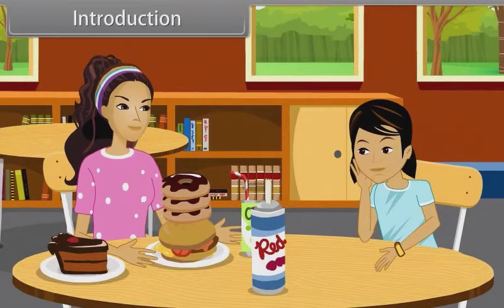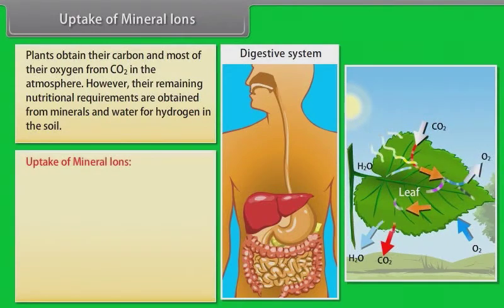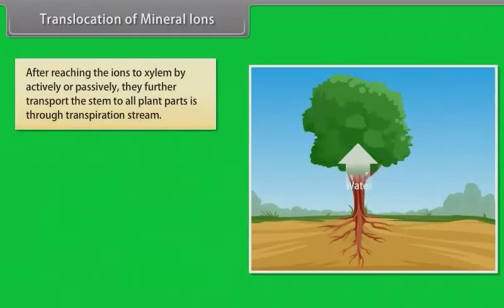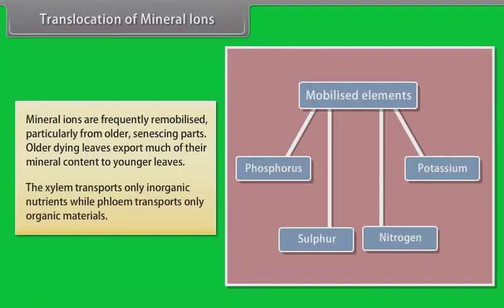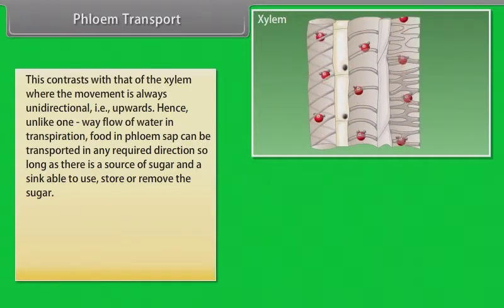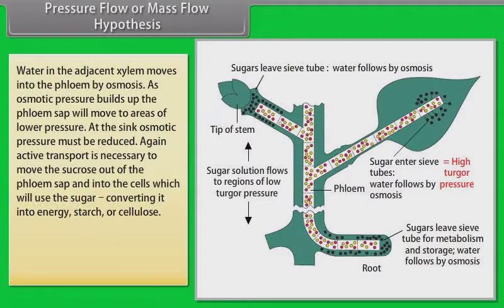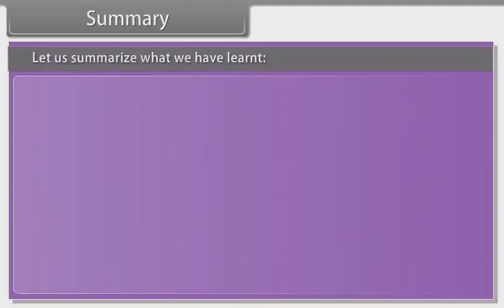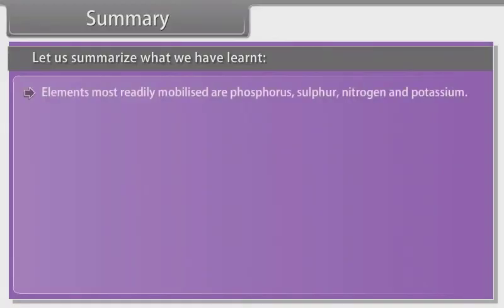Transport of Mineral Nutrients in Plants